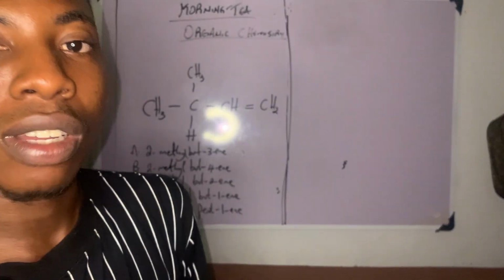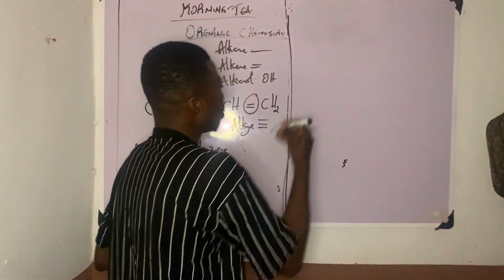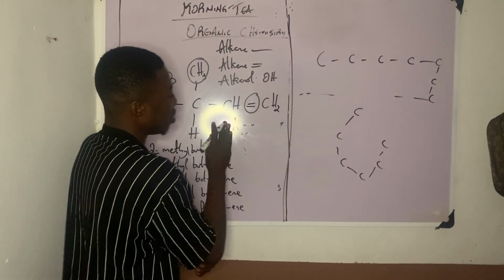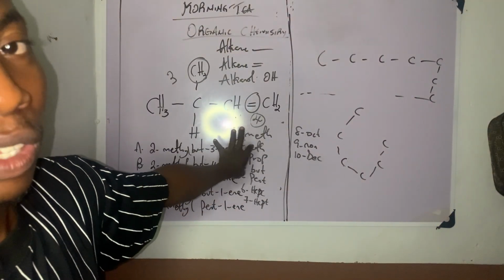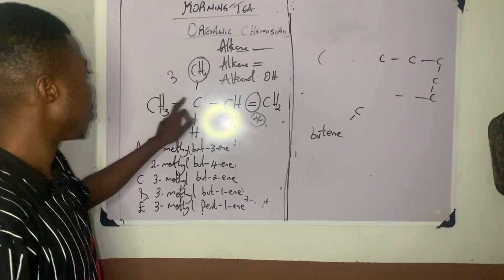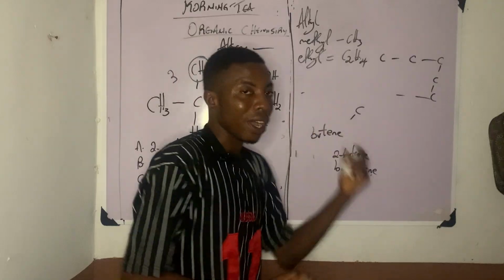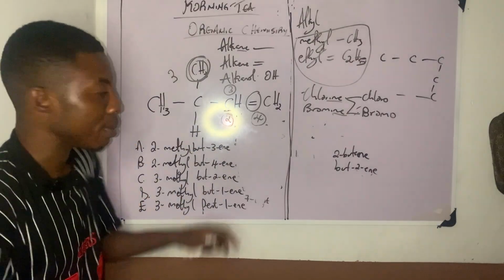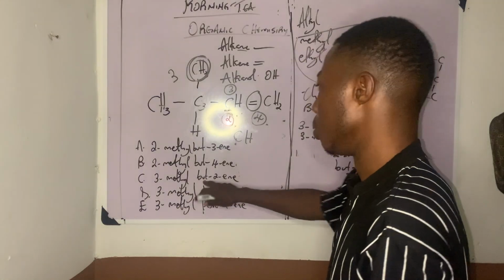Morning Tea ☕ | Organic Chemistry Nomenclature (Solved Questions) | JAMB • WAEC • NECO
Morning Tea ☕ is a **daily 60-minute class** where we teach **different subjects every day** for students preparing for **JAMB, WAEC, and NECO**.

In today’s class, we focus on **Organic Chemistry Nomenclature**, using **exam-style questions** to explain:

* Rules for naming **organic compounds**
* Step-by-step **nomenclature methods**
* Common **JAMB, WAEC, and NECO questions**
* Mistakes students should avoid in organic chemistry

This lesson is suitable for **SS1–SS3 students** and all candidates preparing for **JAMB, WAEC, and NECO Chemistry**.

📌 Join us **every morning** for Morning Tea classes on **Chemistry, Physics, English, Government, and more**.